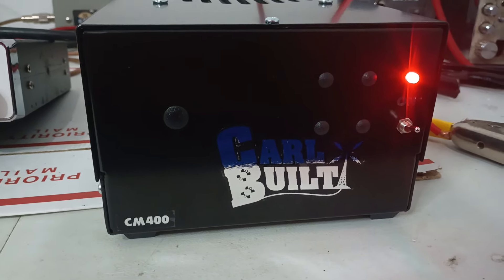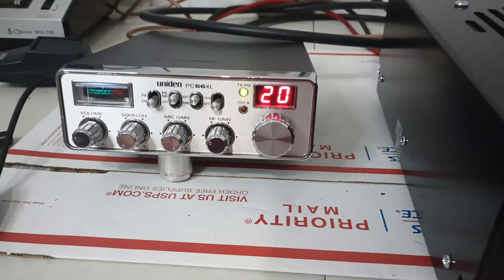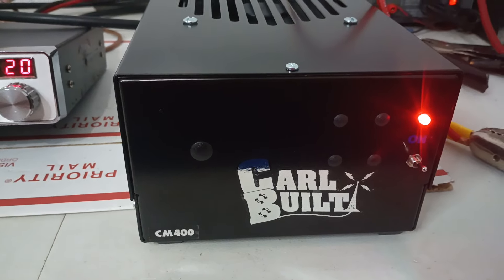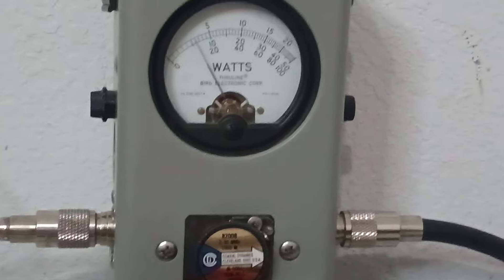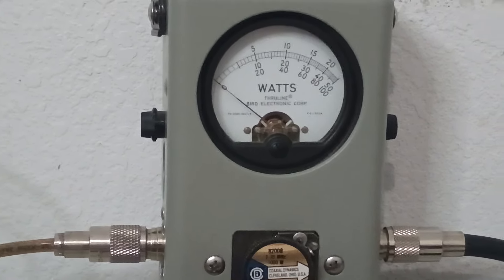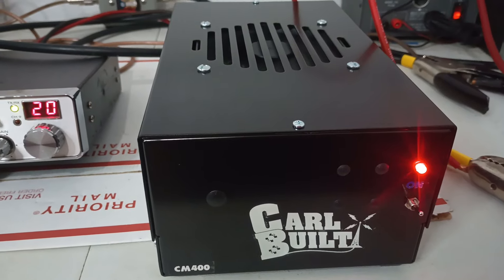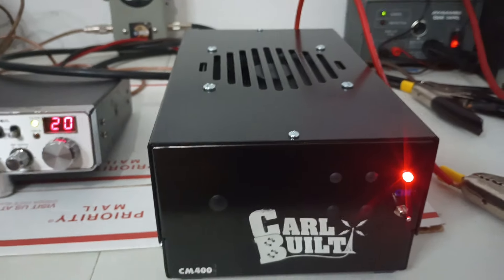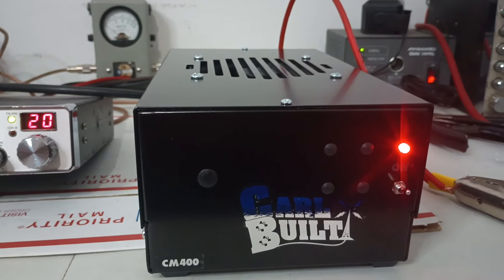Carl Built CM400 Mobile Amp (1x4), Kevin